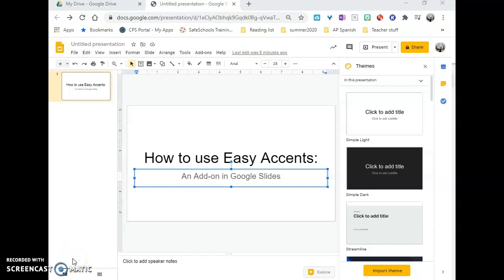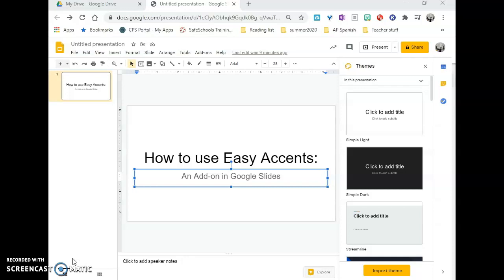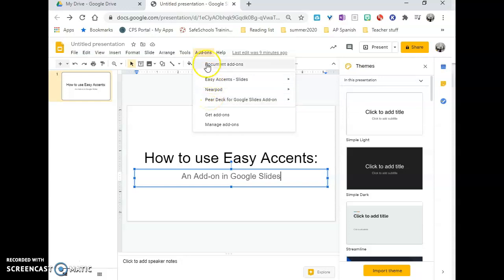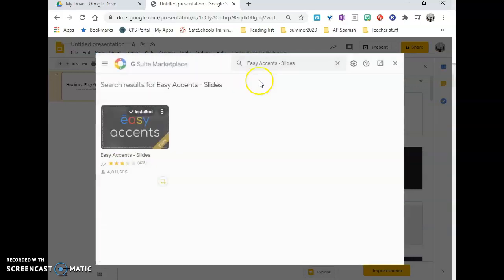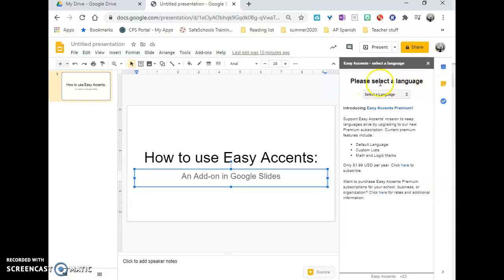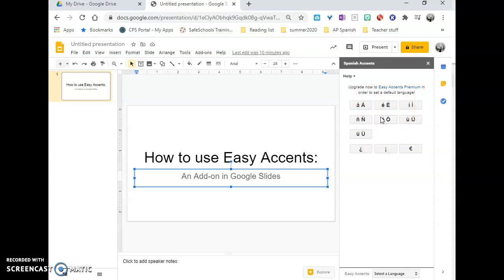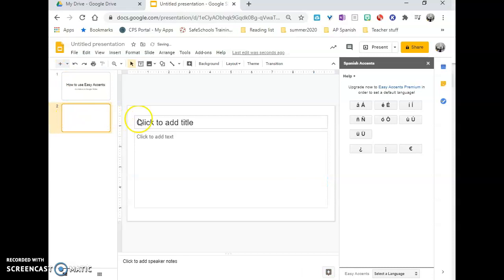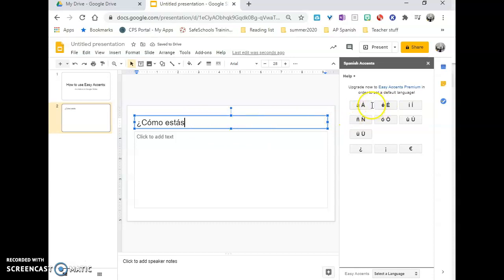Using Easy Accent Add-on in Google Slides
This is just a simple video showing my World Language Department members how to use Easy Accents Add-on in Google Slides.